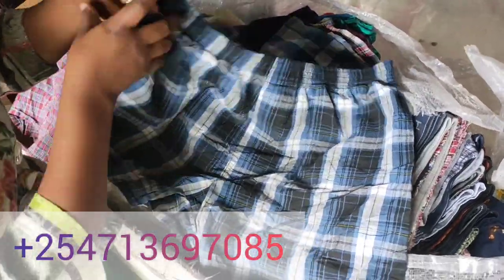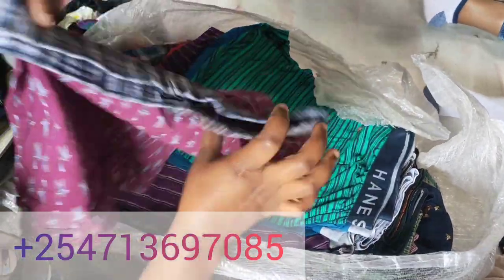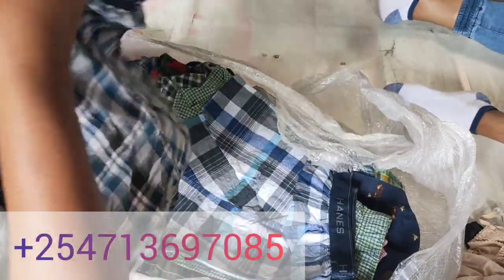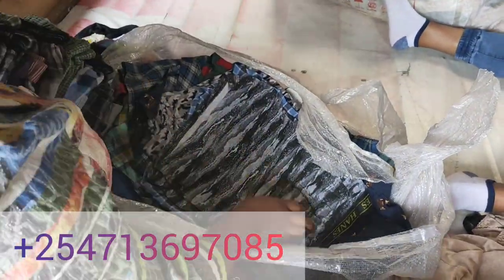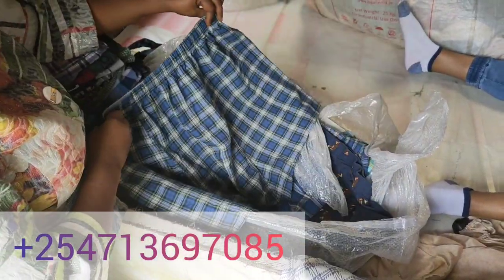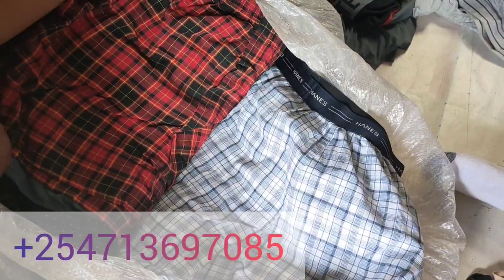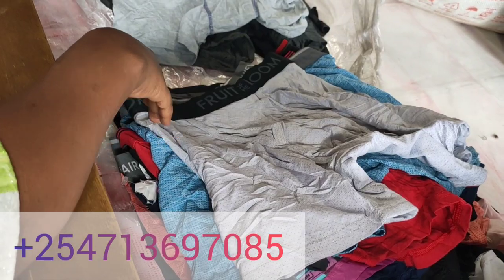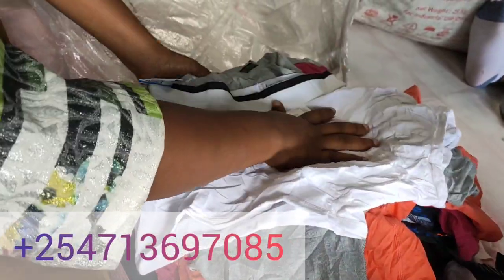LET'S OPEN MEN INNER WEARS BOXER SHORTS MTUMBA BALES (SECOND HAND CLOTHES)